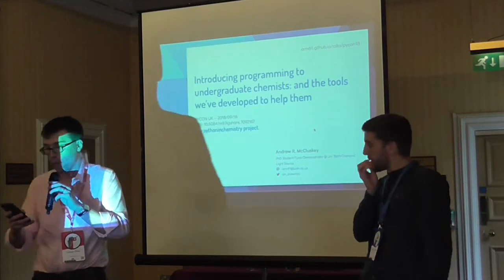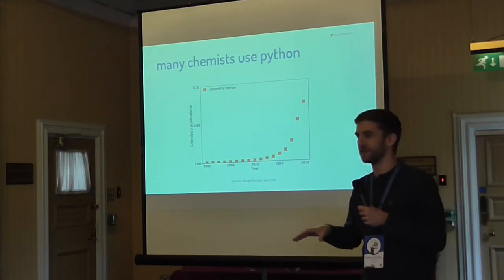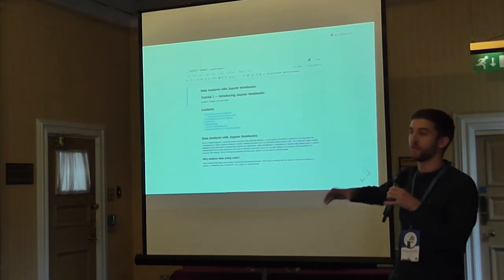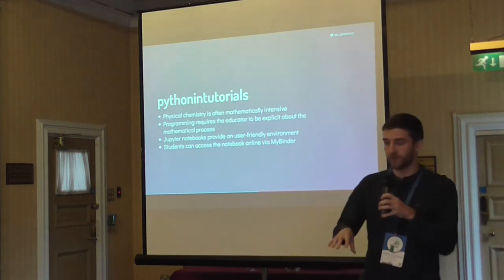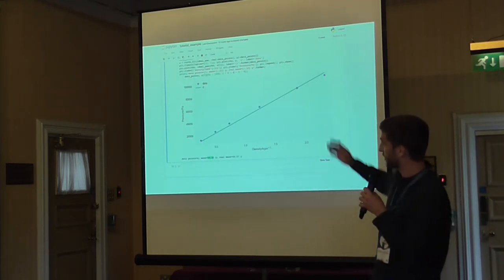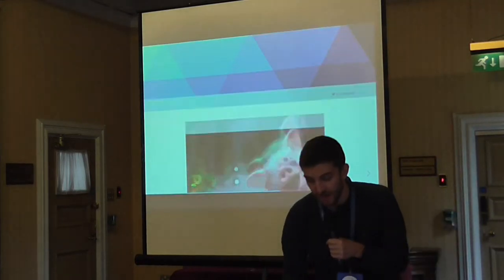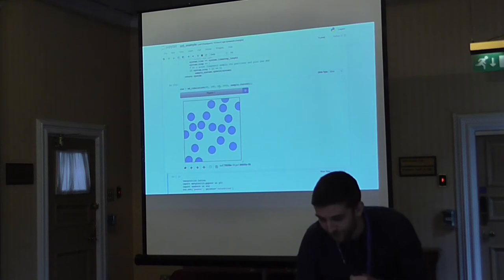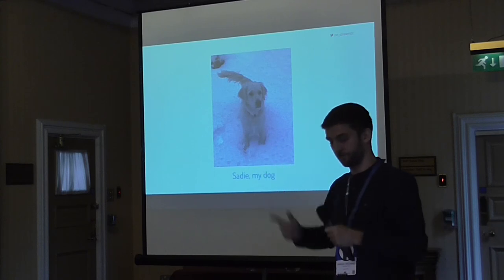Introducing programming to undergraduate chemists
And the tools we've developed to help them

Andrew McCluskey

Sunday 16th, 14:30 (Room D)
Education Summit talk for educators (Sunday, 25 mins)
Over the past two years, the Department of Chemistry at the University of Bath has begun the process of introducing programming in Python to the undergraduate curriculum. During this time, I have been a PhD student, first-year undergraduate tutor and laboratory demonstrator in the Department and have been closely involved in the development of this course as well as its teaching.

This year I pioneered the use of Python programming and the Jupyter notebook interface to enhance my tutorials. This has involved preparing the answers to each tutorial question in a formatted notebook that is assessable to the students during and after the tutorial. Furthermore, using the notebook in the tutorial, during teaching, enables immediate feedback and helps students that do not typically interface with programming to see its utility directly to their work.

Additionally, I have developed pylj, a Python code written to facilitate student interaction with computational chemistry (an area important to chemical research but often underappreciated at the undergraduate level). This software operates in a Jupyter notebook interface and allows students to perform atomistic simulation to probe topics from physical chemistry that are covered in their lecture material. The fact that the students are now familiar with Python means that it is easy for inquisitive students to interact with and hack the underlying code.

For more information about this project please visit: pythoninchemistry.org